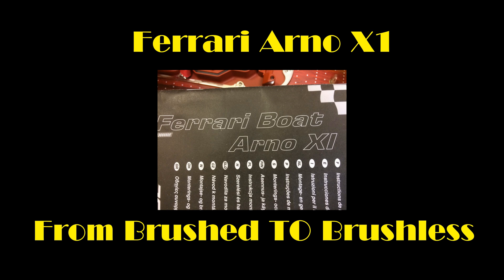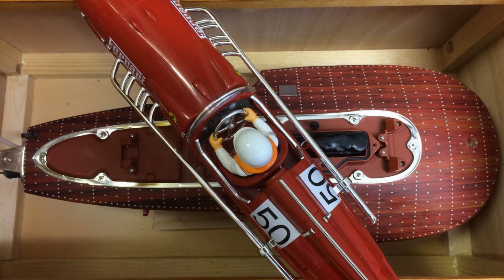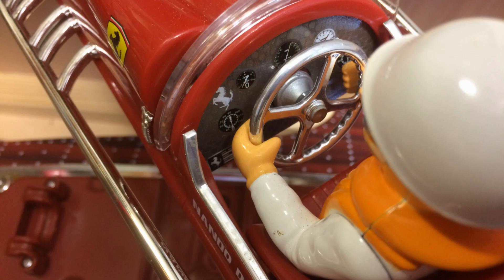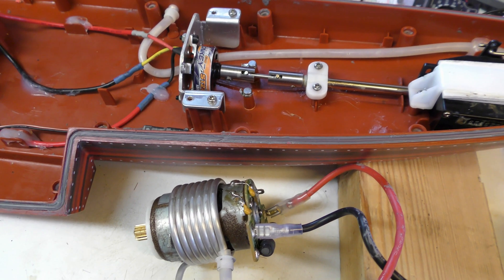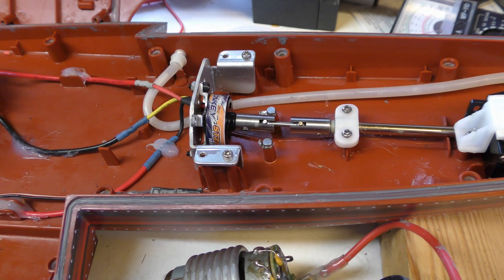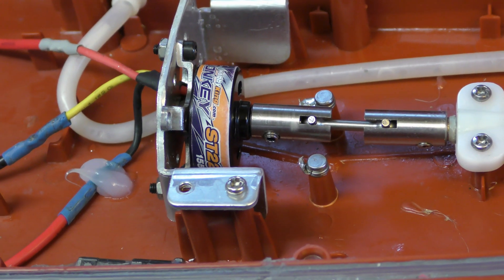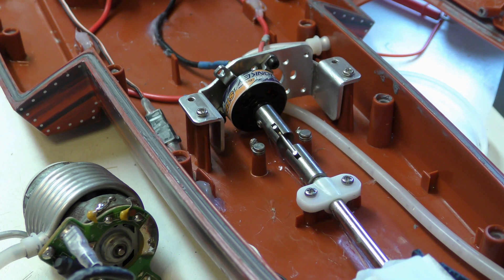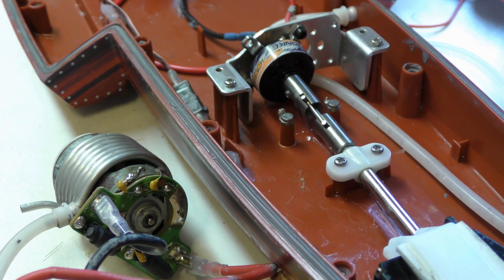MODEL BOAT test Ferrari Arno X1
THE CHANGE OVER FROM BRUSHED TO A BRUSHLESS MOTOR